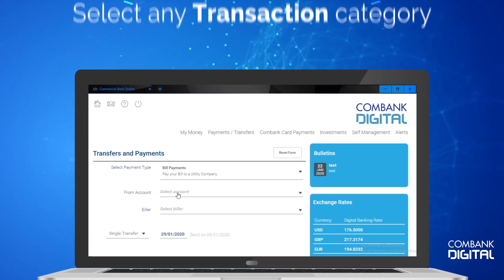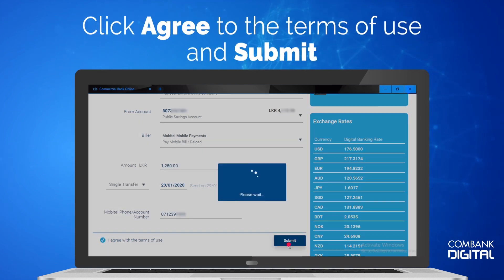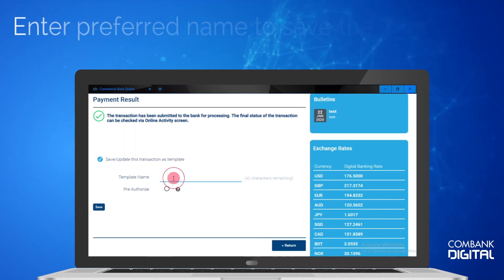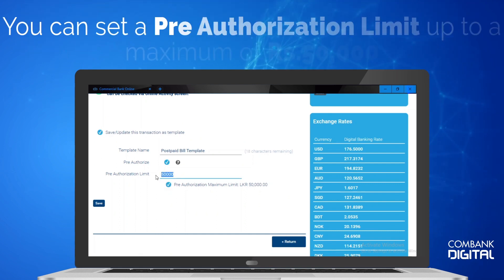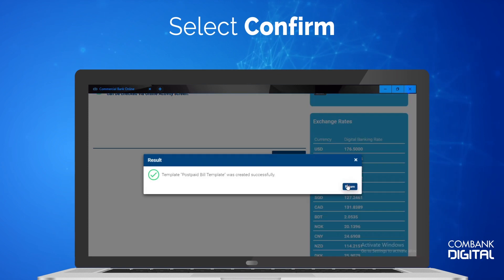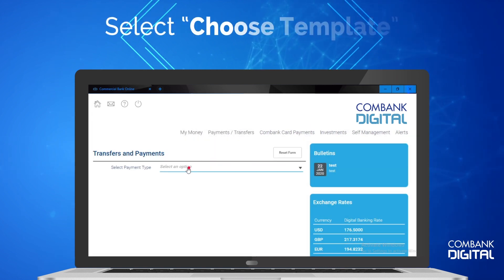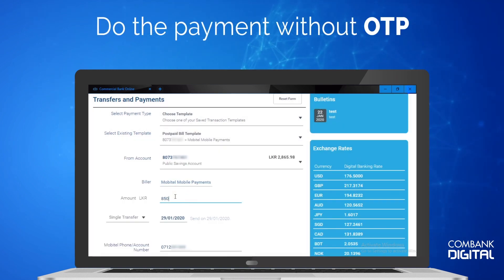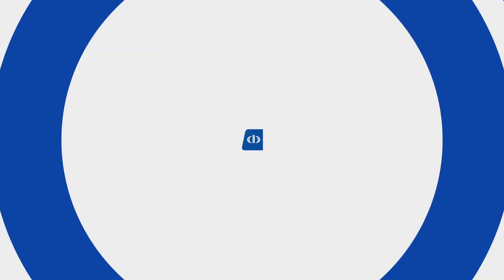ComBank Digital for Web - Creating Templates - English 2020